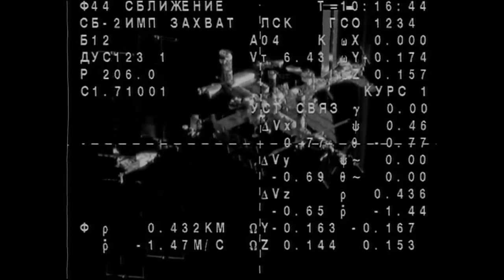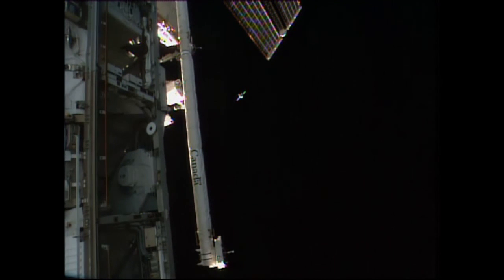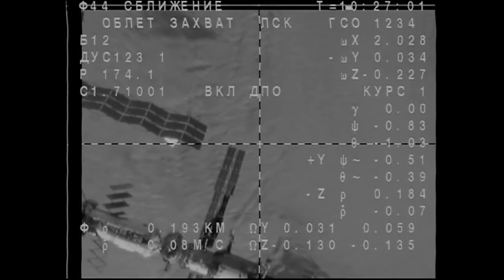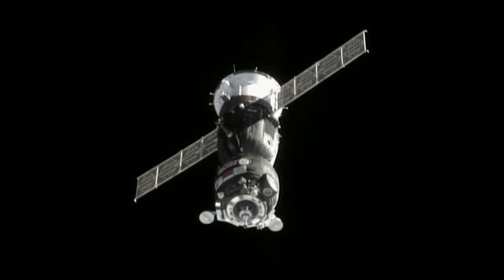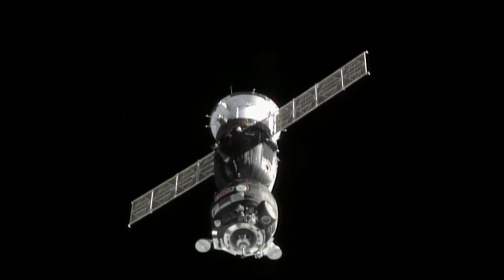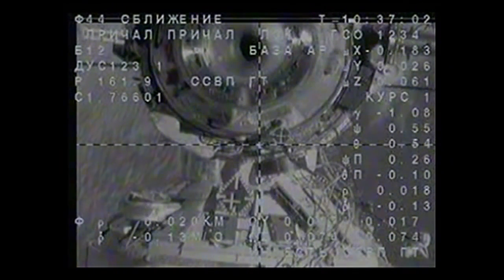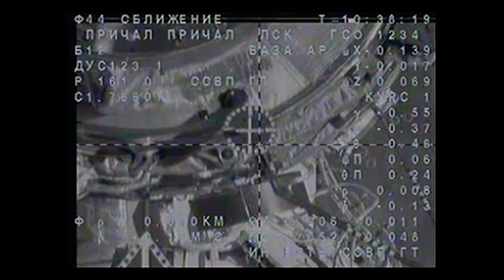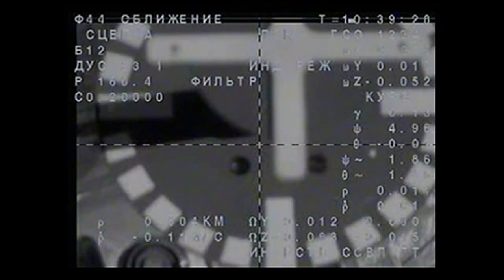Expedition 45/Visiting Crew Docks to the Space Station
After launching on September 2 in their Soyuz TMA-18M spacecraft from the Baikonur Cosmodrome in Kazakhstan, Expedition 45 Soyuz Commander Sergei Volkov of the Russian Federal Space Agency (Roscosmos) and visiting crew members Andreas Mogensen of the European Space Agency and Aidyn Aimbetov of the Kazakh Space Agency (Kazcosmos) arrived at the International Space Station on Sept. 4. They docked their craft to the Poisk module on the Russian segment of the complex.